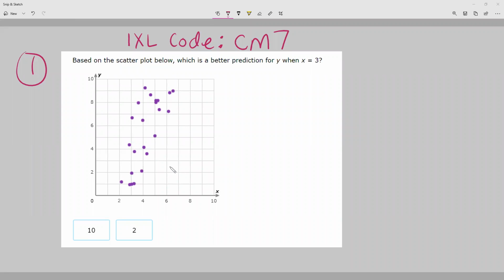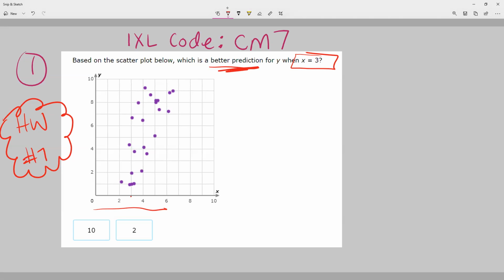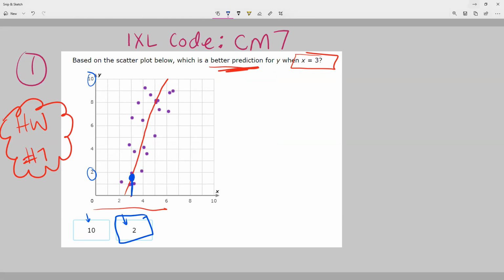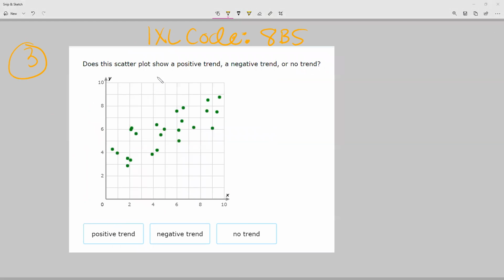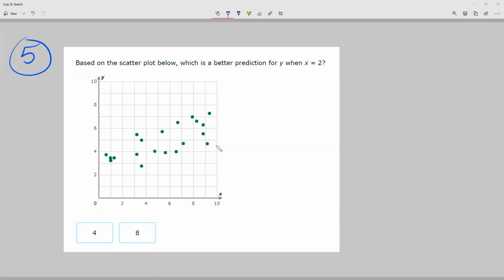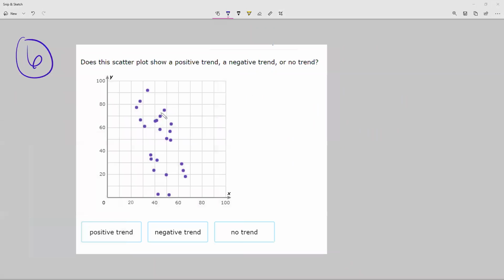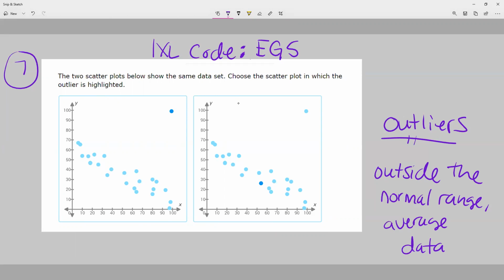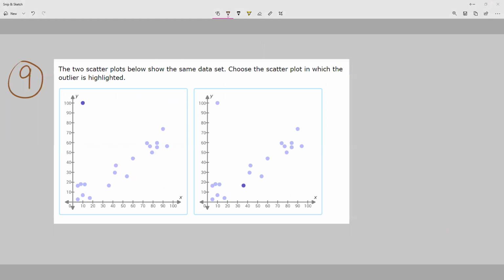Math 8 HW #7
IXL Codes: CM7, 8BS, EG5